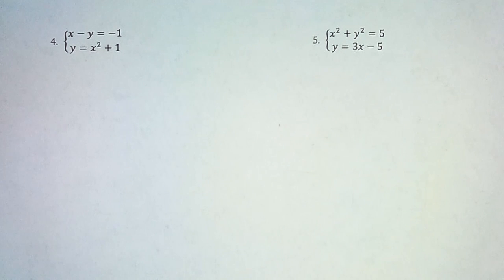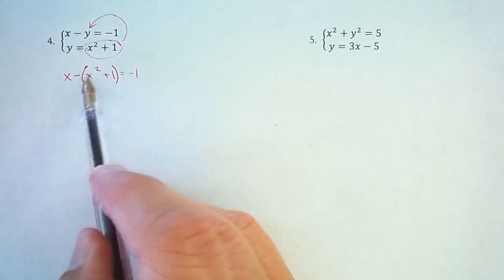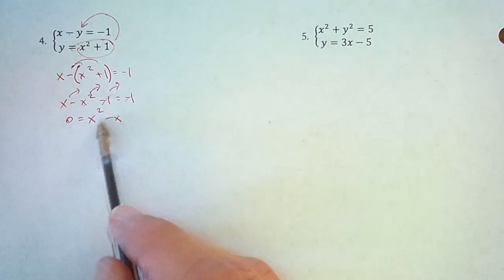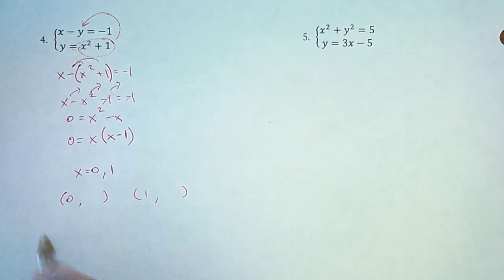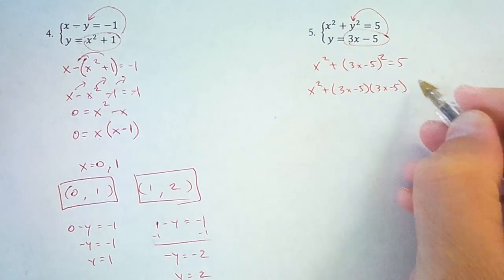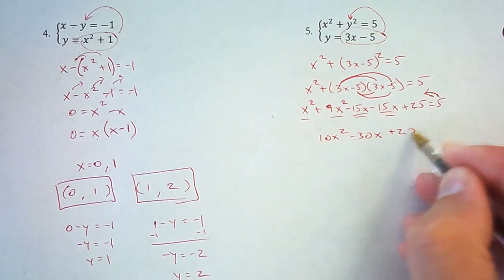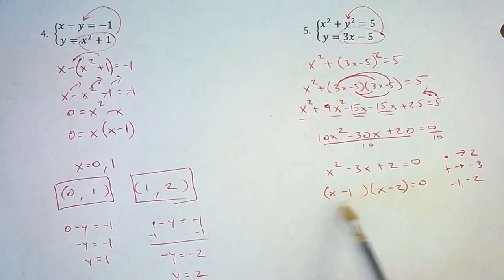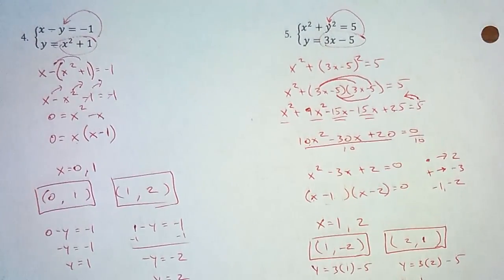Solve Systems of Equations with Parabola and Circle (Algebra 2 3.2 pt 2)